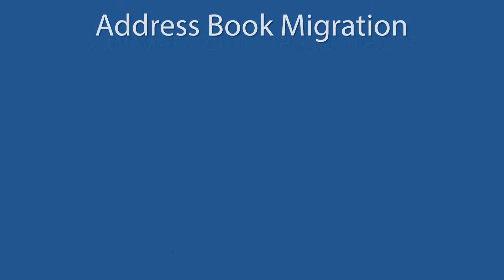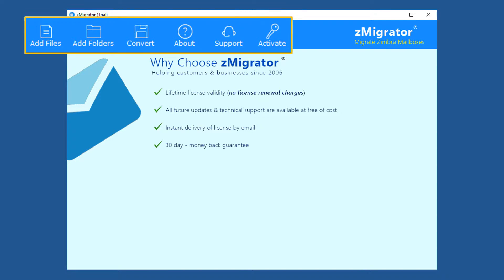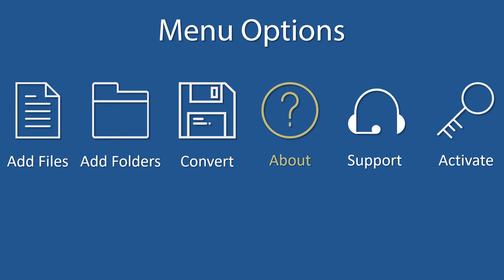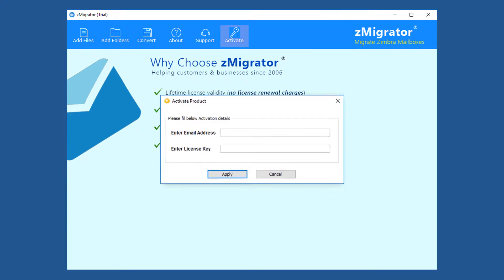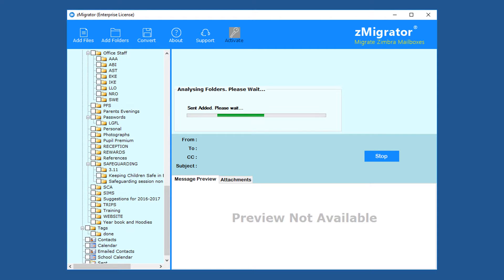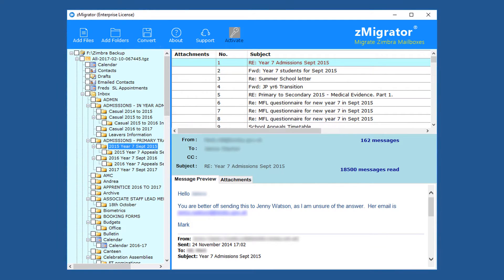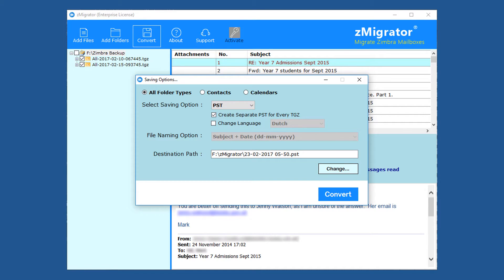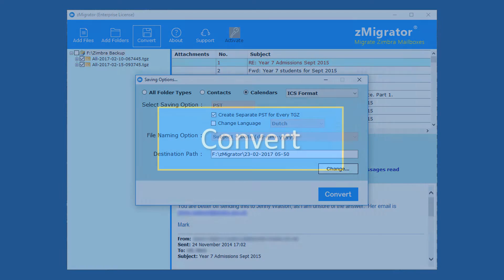zMigrator® - A Complete Zimbra Migrator - Features & Working Process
Zimbra Migrator or zMigrator is a complete tool to migrate zimbra by exporting Zimbra Desktop or Web Client: Emails, Address Book, Calendar, Task, Briefcase. Convert Zimbra TGZ File data into Different formats.